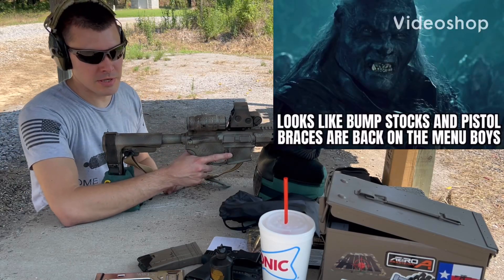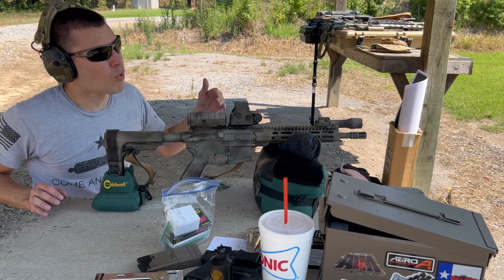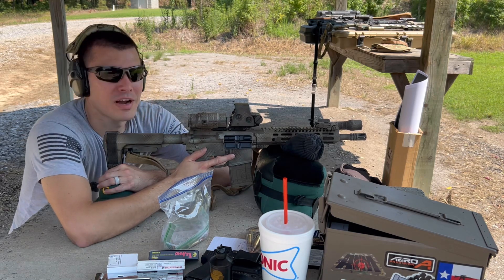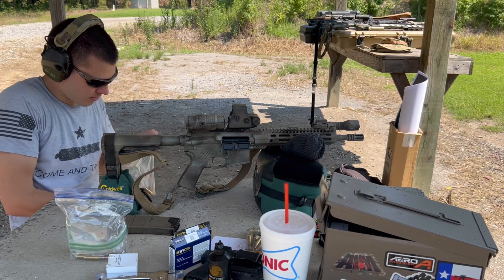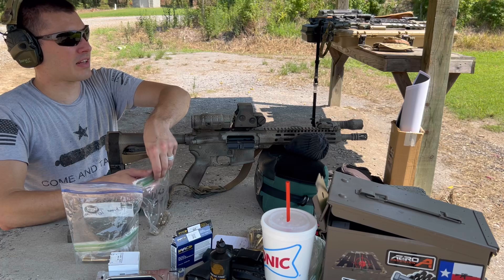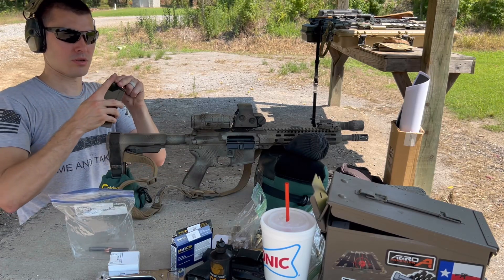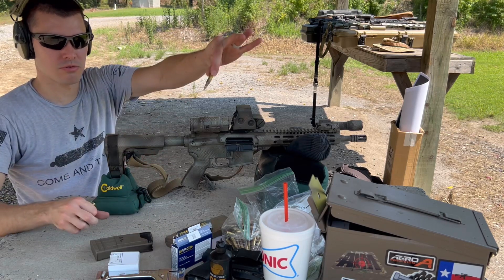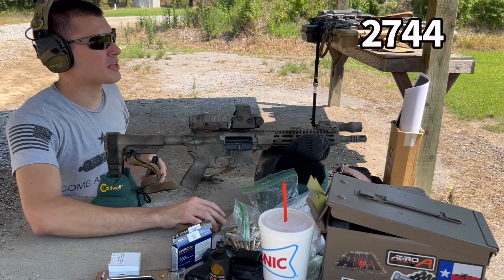Why You Shouldn’t Use 55 Grain 5.56 In A Short AR15 Barrel - 11.5 Velocity Test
This is a short video showing different velocities from various 55 Grain 5.56 and .223 loads, out of a shorter 11.5 inch barrel. The point is to show how limited you are on effective range, if using this ammo in your SBR or AR Pistol.